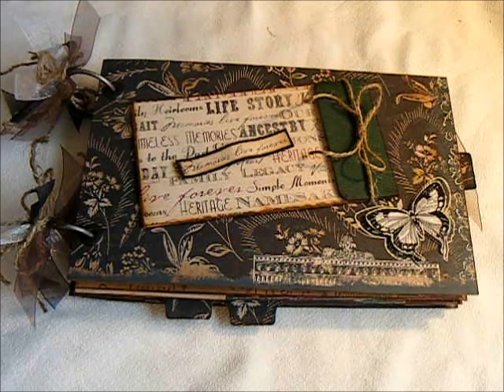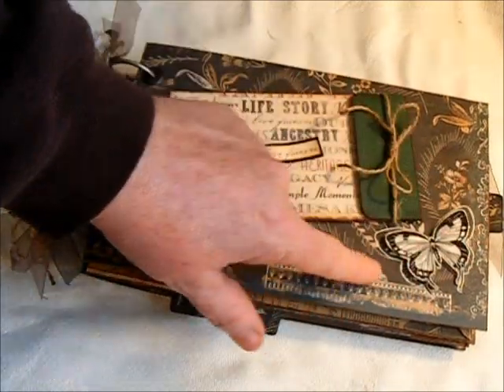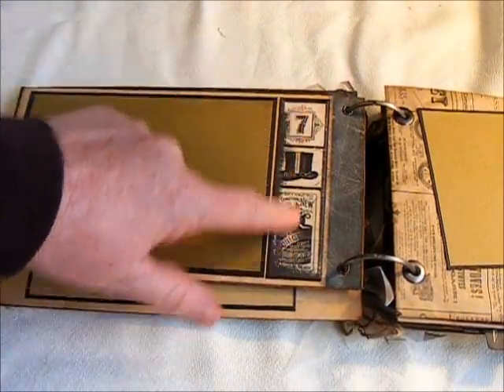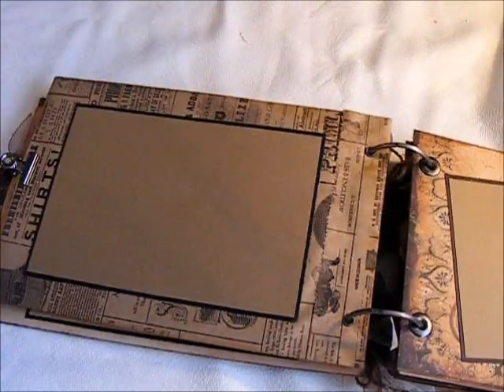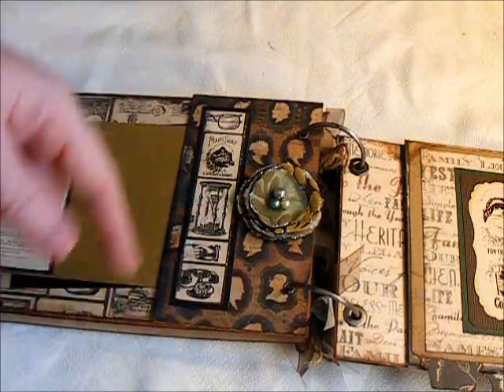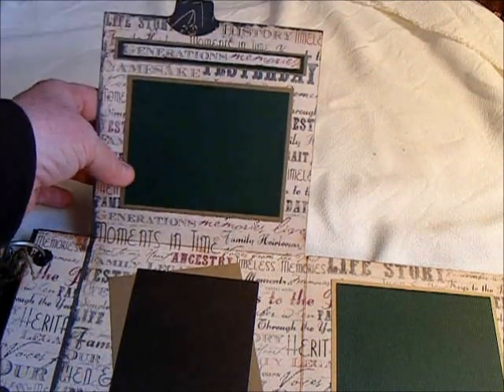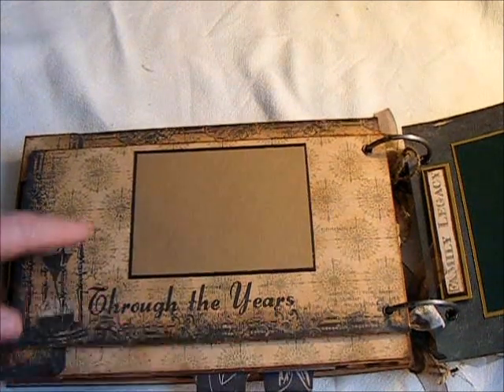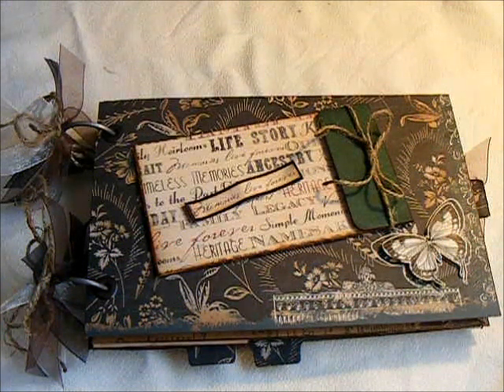Vintage Envelope Mini Album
I used the TPC Studio's "Memory Lane" paper collection to create this vintage feel mini album. The pages are made from 9 x 6, #12, and  #6 coin envelopes.
Flowers can be found from DCscrappinRooster:
Be sure to stop by my blog from time to time and my Scrapbook Junkies facebook page
to share ideas, projects, great finds, interesting blogs and maybe a few laughs.